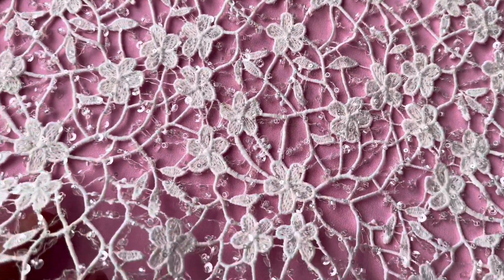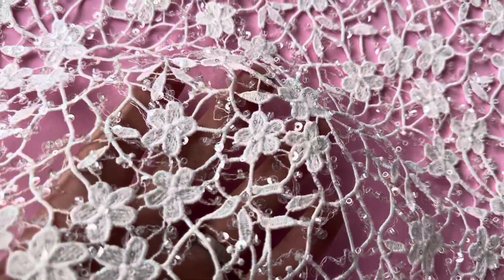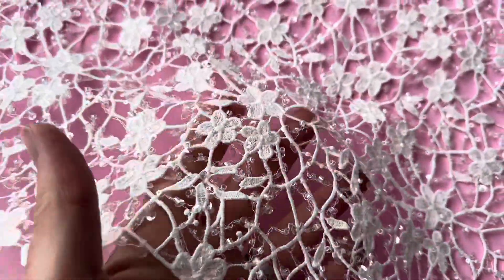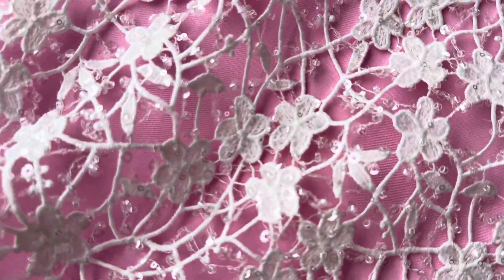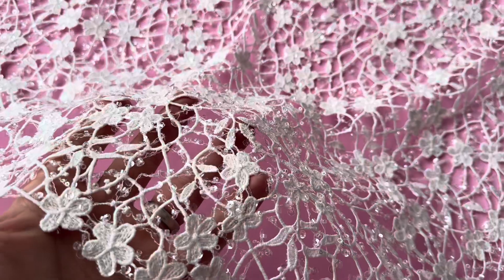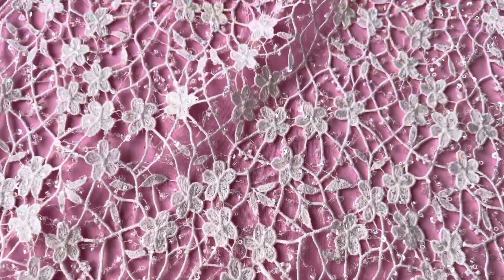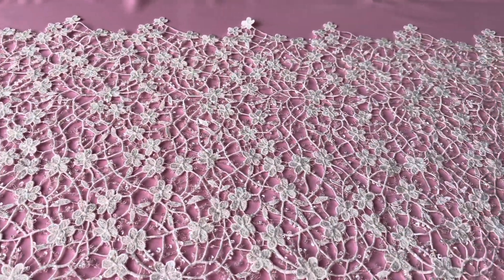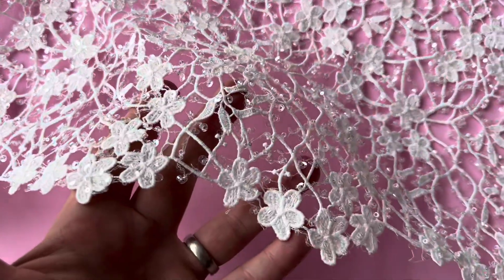Ivory Beaded Guipure Lace - Minuet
A very attractive interconnecting ivory Guipure lace with a floral design.  As a Guipure it has a dense pattern with no base tulle.  This lace features beading and sequins to add a sparkle to the overall effect.

The edges are different with one edge straight and the other undulating from the cut out flowers.

This lace measures 130 cm (51") wide and is available for speedy international delivery.